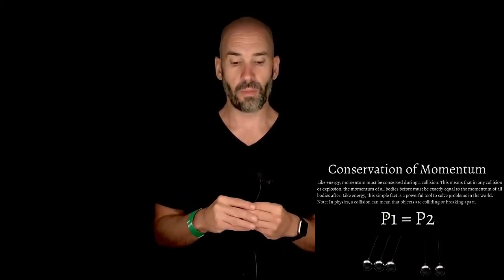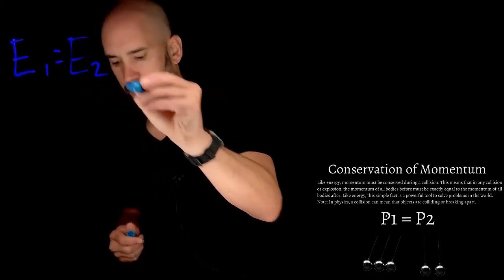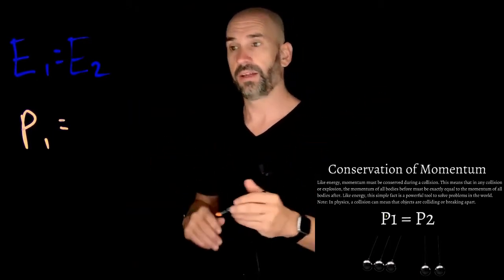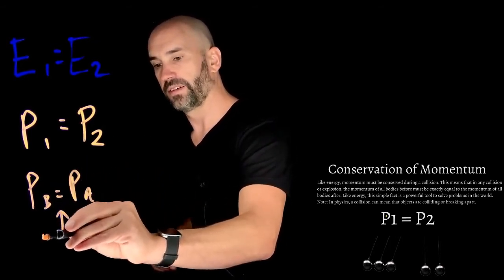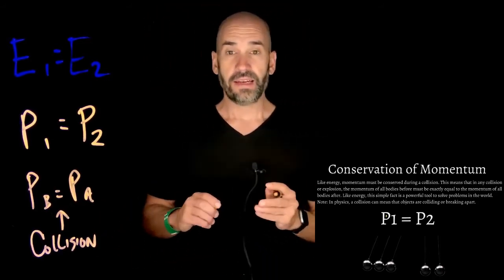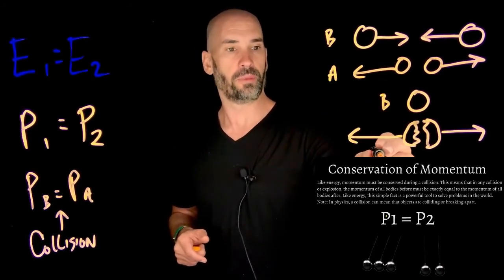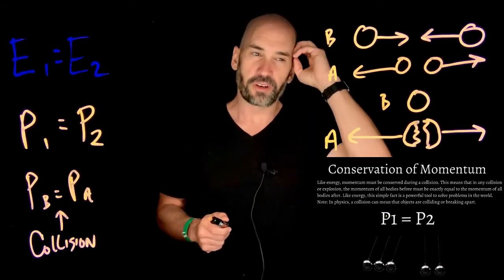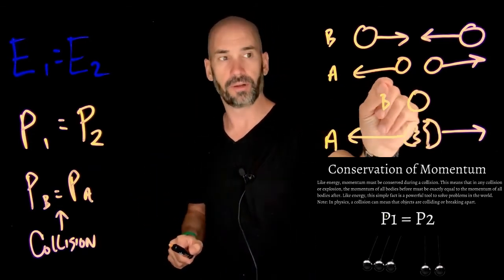Momentum and Center of Mass - Intro to Conservation of Momentum